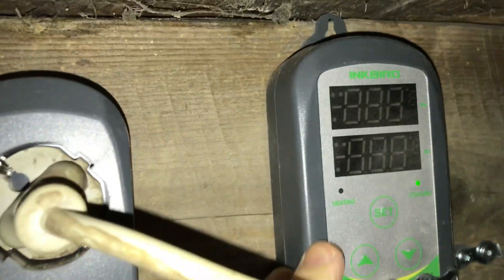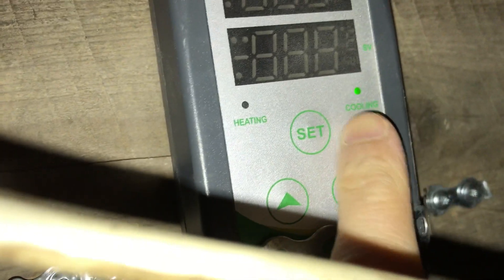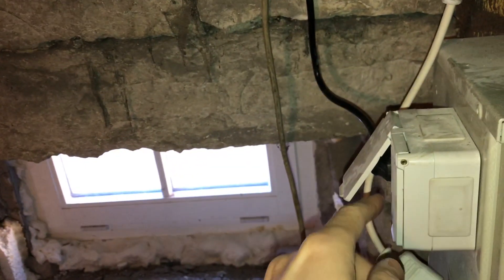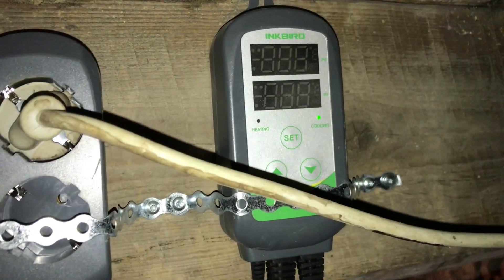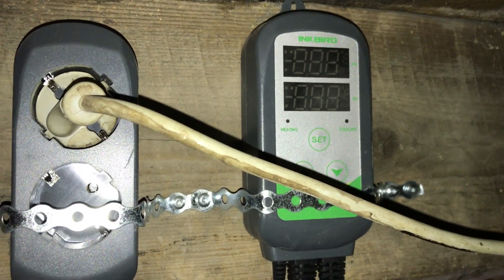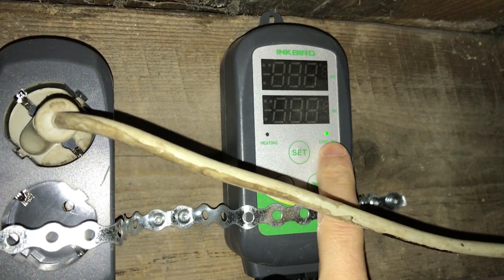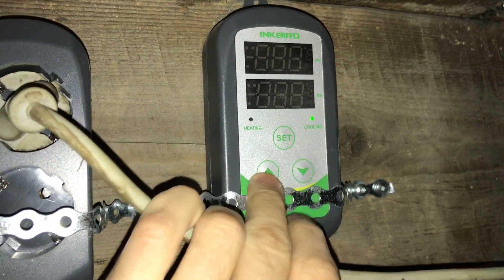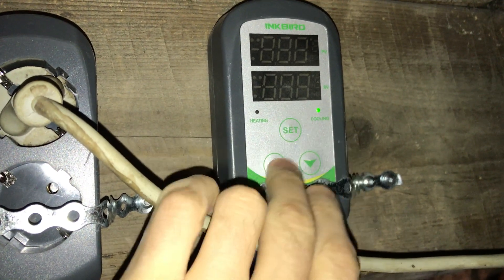inkbird is not working anymore